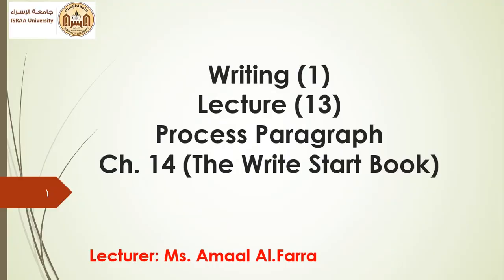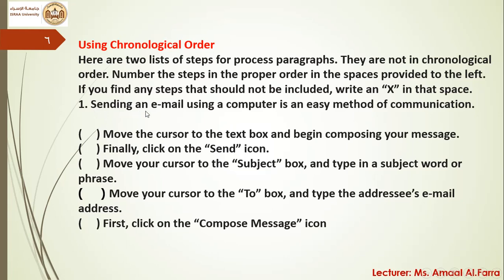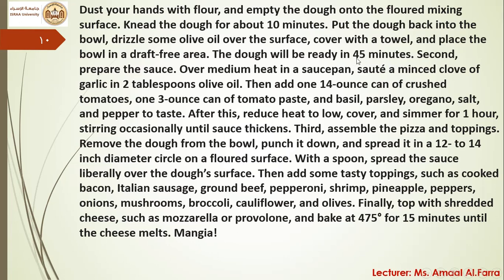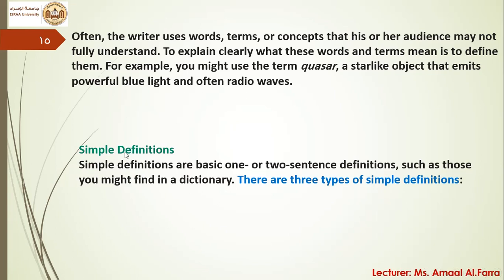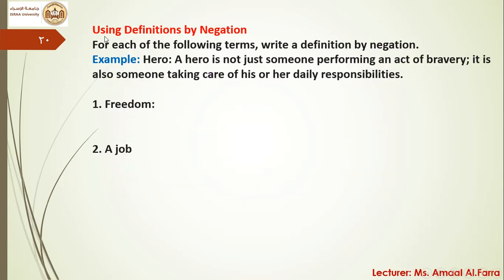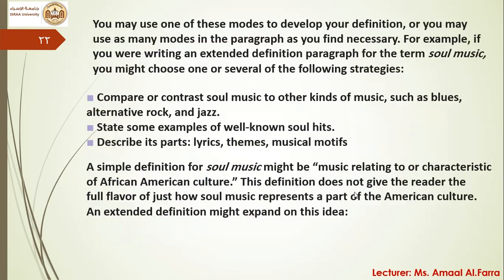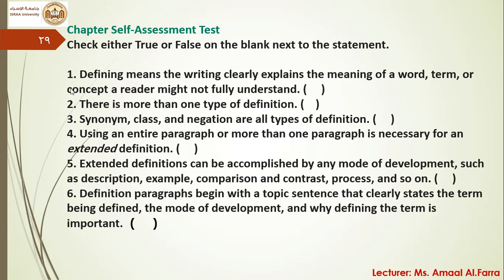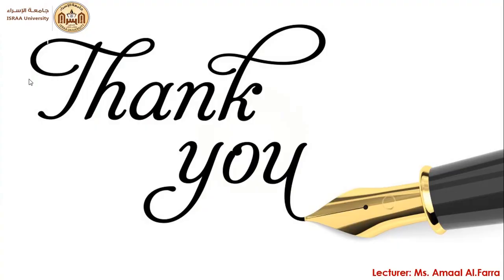Writing 1 المحاضرة 13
Writing 1
  المحاضرة 13
  أ. آمال الفرا
 لغة انجليزية
كلية العلوم الانسانية